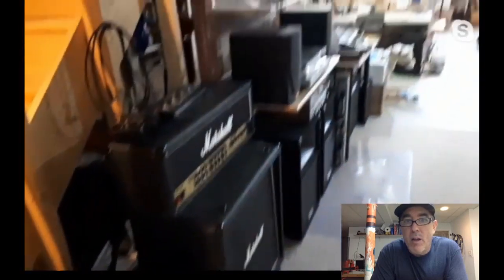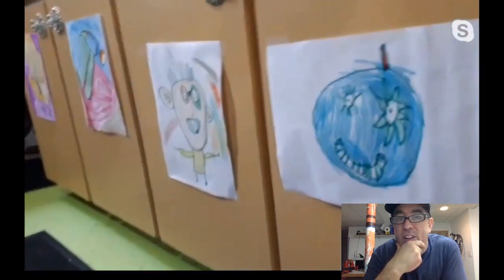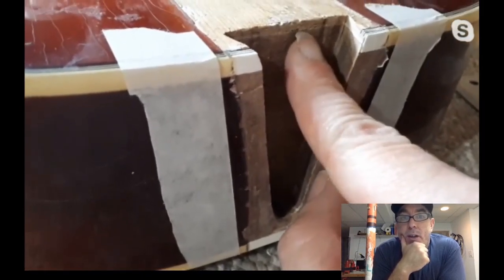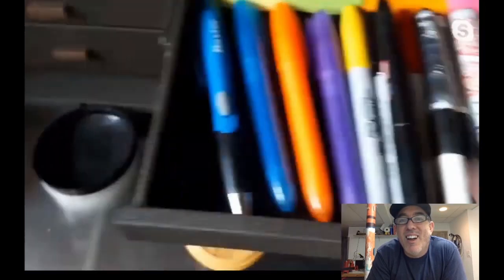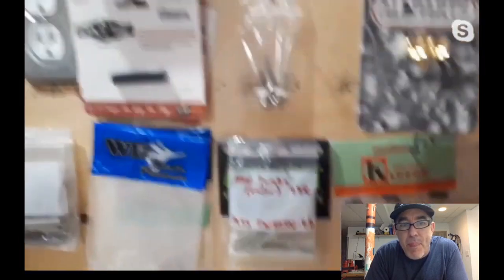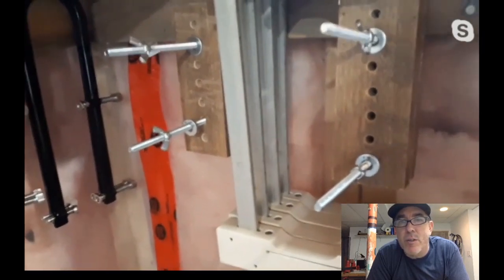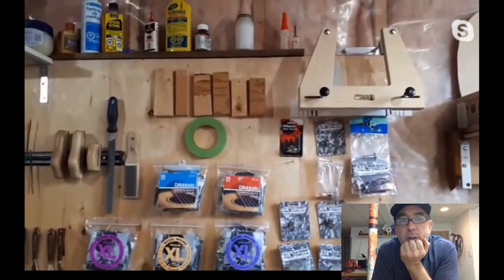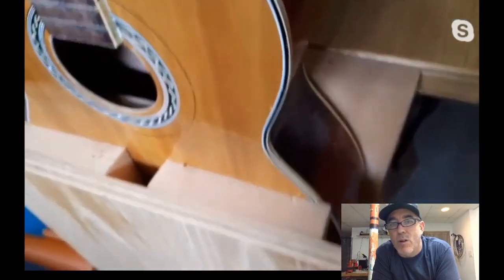Lil' Loothin': Grace DaMaren of Guelph Guitar Repair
160 square feet of raw loothing power.
Sorry about the sucky audio, but it's a great interview full of really good small shop ideas. Thanks again to Grace for letting us pull some drawers and do some gabbing! Here's to your transition to full time loothing as soon as this stupid virus thing is over! Stay safe everyone!